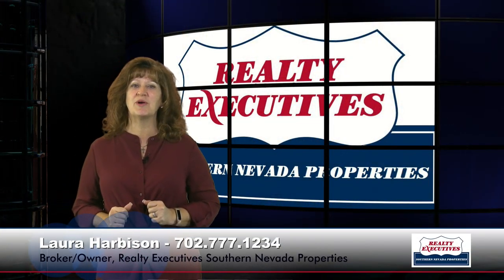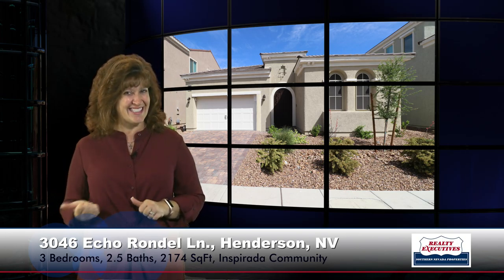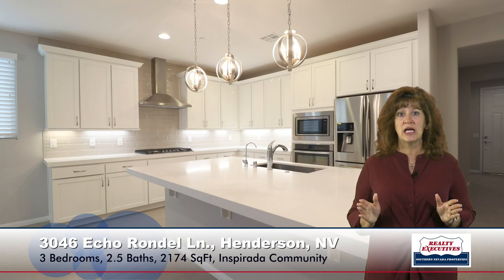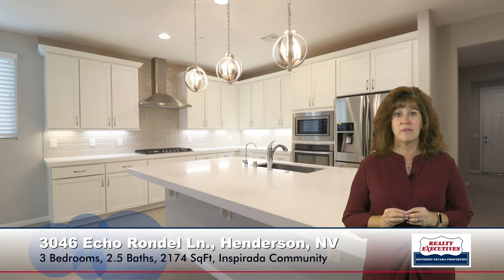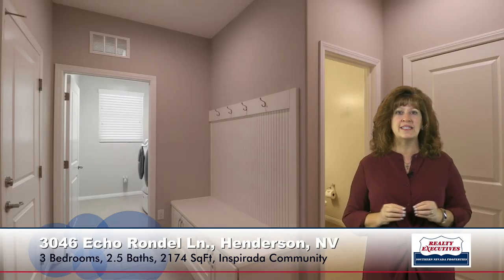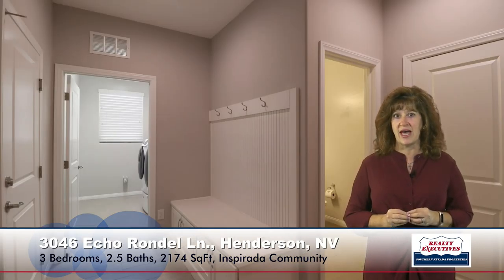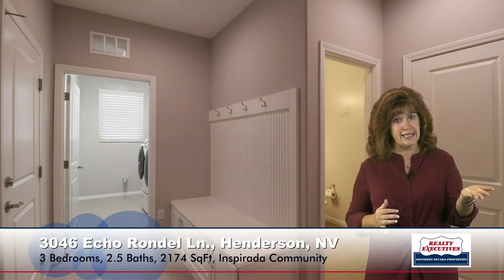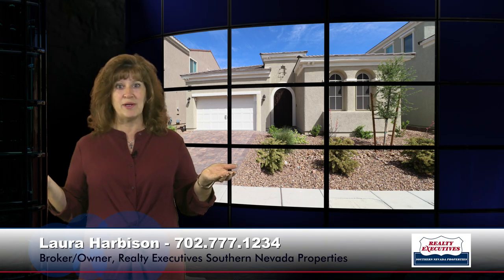Tour 3046 Echoed Rondel Lane in Inspirada with me!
Gorgeous Highly Upgraded One Story Home in Inspirada!
Approximately 2169 Sqft of Living Space
3 Bedrooms, 2.5 Baths, 2 Car Garage
Spacious Great Room with Ceiling Fan, Surround Sound Wiring, & Tile Flooring
Kitchen Boasts White Quartz Counters, Upgraded Subway Tile Backsplash, White Shaker-Style Cabinets, Stainless Steel Appliances (French Door Refrigerator, Gas Cooktop, B/I Oven, Microwave, Dishwasher), Recessed Lighting, Under Cabinet Lighting. Pendant Lights, Pot Shelves, W/I Pantry, Breakfast Bar, R/O Unit, and Tile Flooring
Popular Split Bedroom Floorplan
Separate Master Bedroom with W/I Closet and Ceiling Fan
Luxurious Master Bath with Shower, Separate Tub, Dual Sinks, Raised Vanity, and Tile Flooring
Generous Secondary Bedrooms with Ceiling Fans
Secondary Bathroom with Tub/Shower Combination and Tile Flooring
Powder Room with Pedestal Sink and Tile Flooring
Large Laundry Room with Washer, Gas Dryer, Tile Flooring, and is Plumbed for a Utility Sink
"Mud" Area with Coat Rack and Bench with Storage
Dual Pane Windows with Blinds and Solar Screens
Raised Panel Doors with Lever Door Handles
Two Tone Paint in Soft Grey and White Color Scheme
Ring Doorbell/Security System Equipment Included
Fire Sprinkler System and Programmable Thermostat
Security Gate and Security Door
Tankless Gas Water Heater and Water Softener
Paver Driveway and Walkway
Finished 2 Car Garage with Automatic Door Opener and Keyless Entry
Fully Fenced Rear Yard with Covered Patio (Paver Patio)
So Many Extras and Upgrades!

ADDITIONAL LINKS:
Las Vegas Home Valuation Analysis